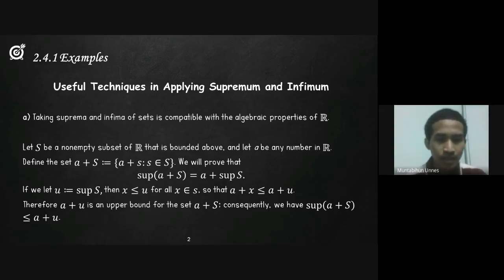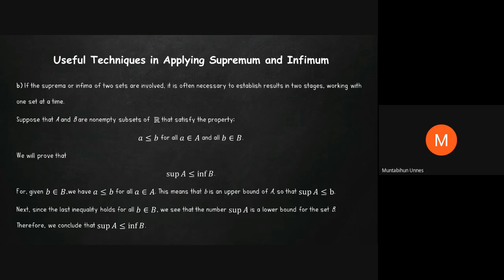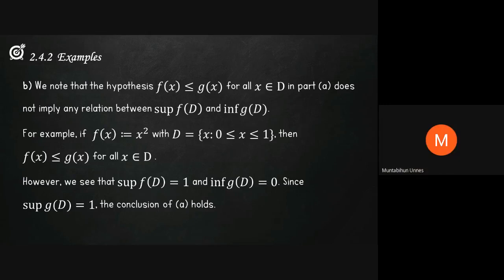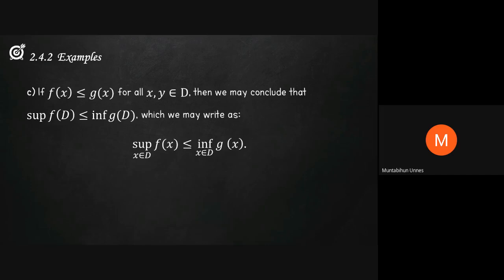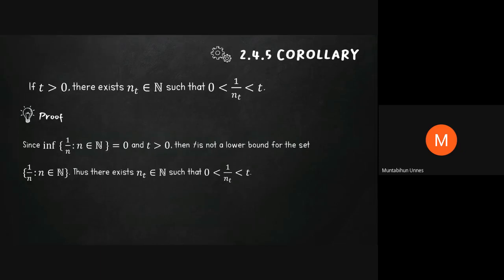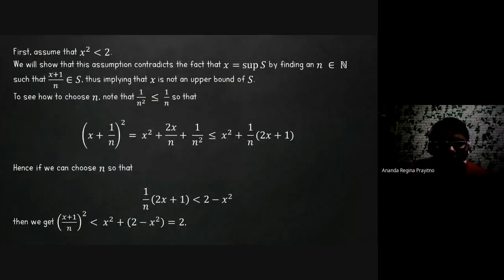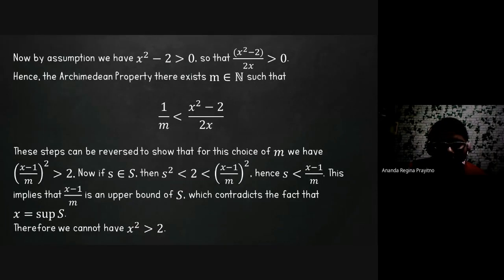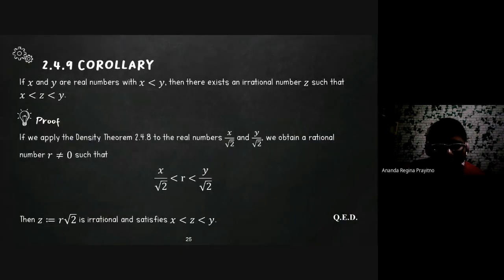Group 4 || Introduction to Real Analysis 1 || Applications of Supremum Property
Introduction to Real Analysis 1
Hello, we are from group 4 - Mathematics Education 2019
The members of group :
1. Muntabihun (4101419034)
2. Ananda Regina Prayitno (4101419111)
Hope you all enjoy our explanation about APPLICATIONS OF SUPREMUM PROPERTY (Section 2.4 on Bartle's book 4th edition). You can see our material in our powerpoint, maybe there are some mistakes in our video.